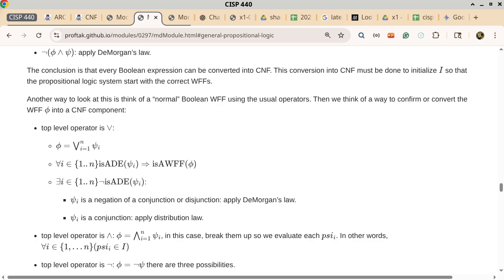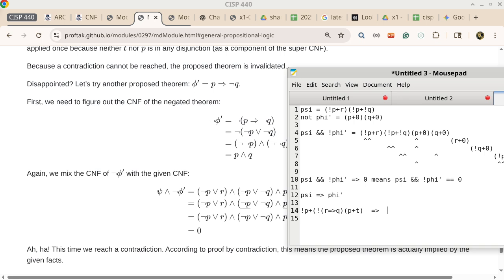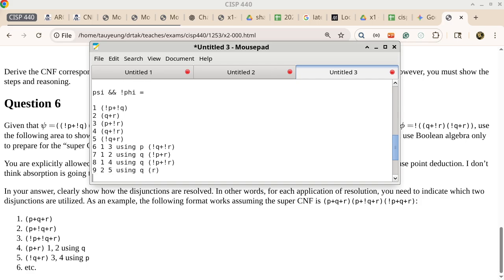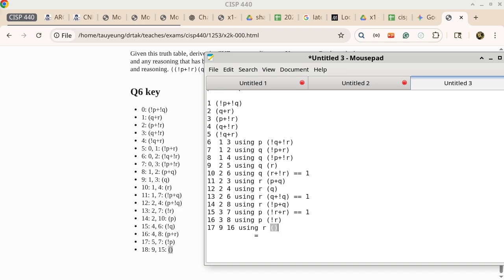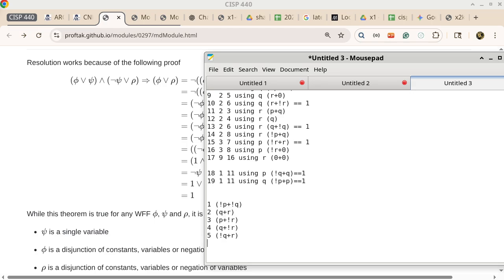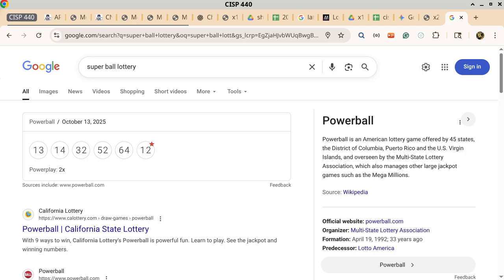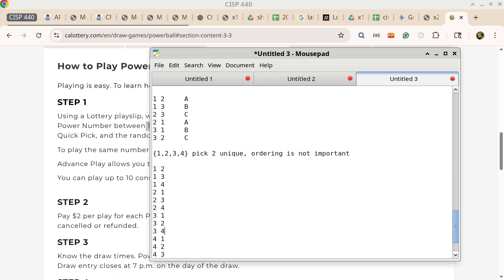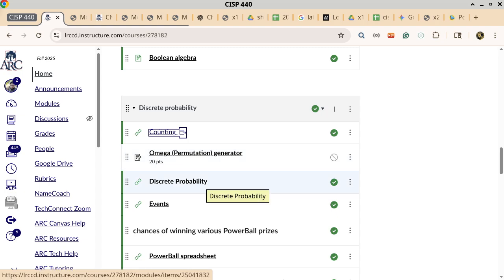20251015 CISP 440